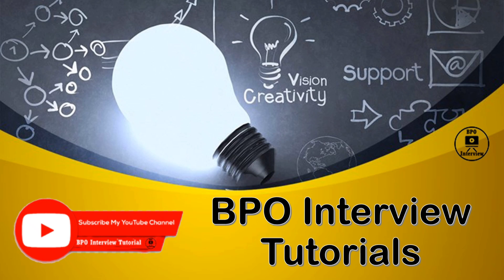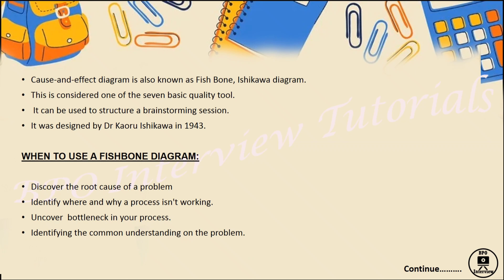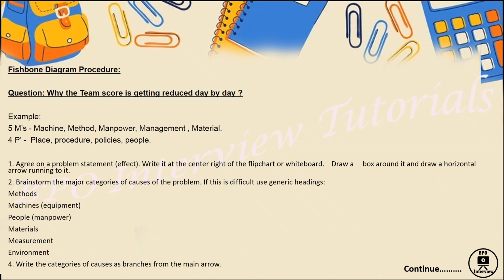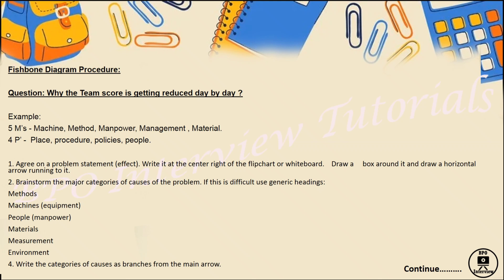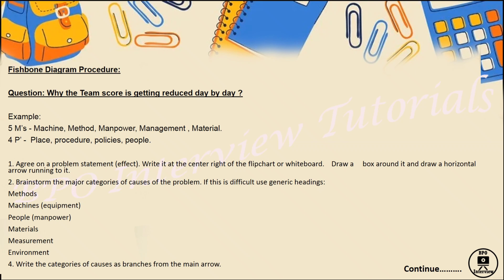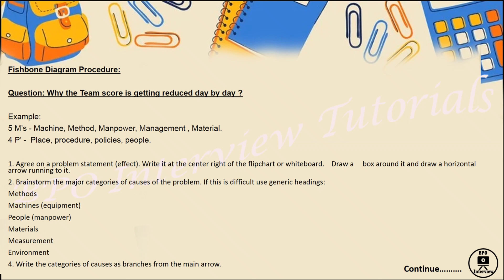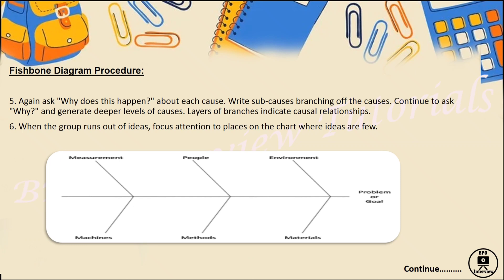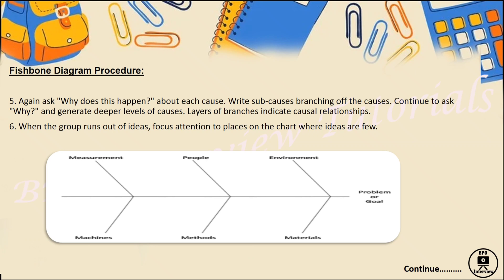what is Cause & Effect Diagram (Fish Bone Diagram) in BPO? || Live Example 2020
what is the Cause & Effect  Diagram (Fish Bone Diagram) in BPO? || Live Example of 2020
Fish bone analysis
Ishikawa diagram

Hello Friends,
In this video, I have explained the 2nd Quality Control tool i.e. Fishbone diagram in very detail. I have also explained the procedure in a very easy way about how to create a Fishbone diagram on Flipchart or Whiteboard, in Microsoft Excel as well as in Minitab. Everything is with steps, snapshots, and examples, which will be very easy to understand.

What is Pareto analysis?
How to use COUNTIF in Excel || BPO Live Example 2020
what is the 80 20 rule?
what is the Pareto principle?
What is flow chart in BPO- Live BPO Example || Latest 2020
80/20 rule
80-20 rule
Pareto Analysis in excel
Pareto Analysis in Six Sigma
Pareto Analysis in Lean Management
Pareto Chart with example
Pareto Analysis with example
Introduction to Quality Analyst in BPO.
Roles & Responsibilities in Quality Analyst in BPO
BPO company interview questions and answers
BPO top 10 questions for an interview.
How to crack the Quality Analyst interview in the BPO company?
bpo interview questions and answers for freshers